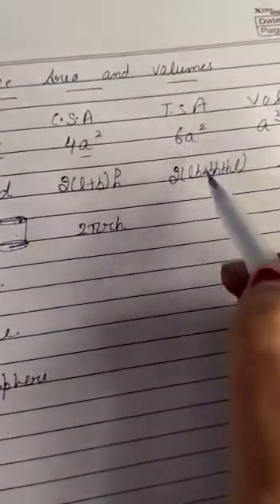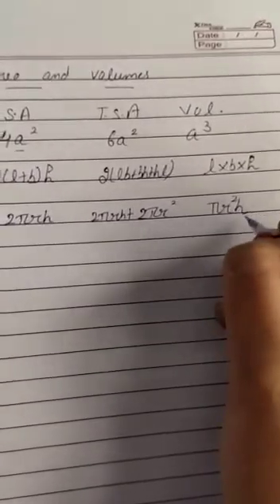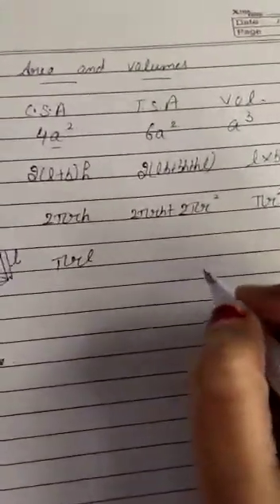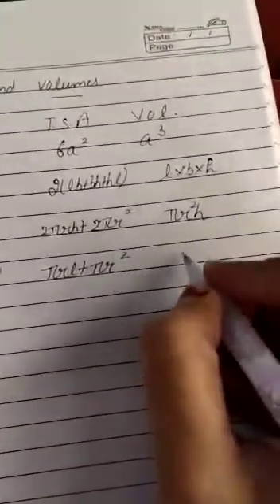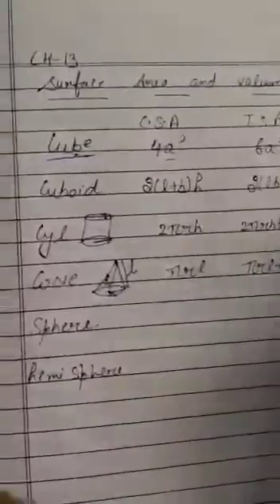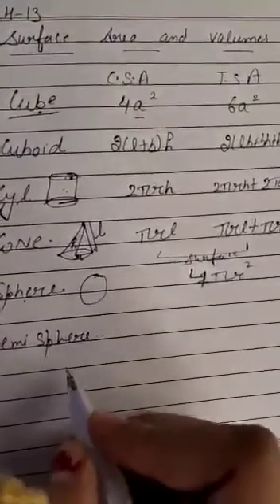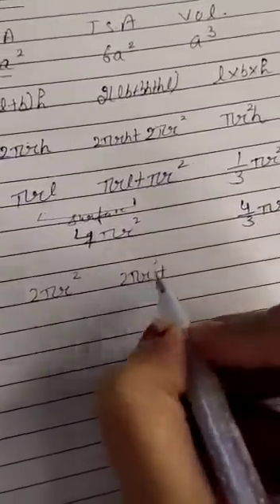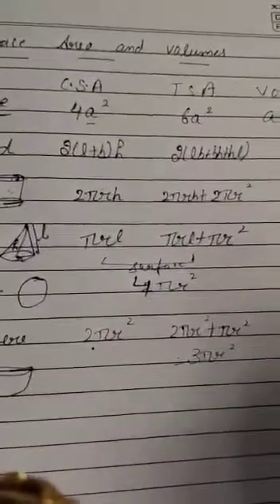10TH CLASS MATHS CH 13 PART 1